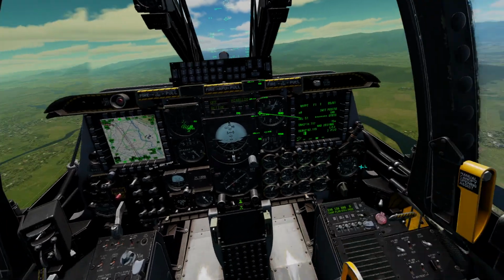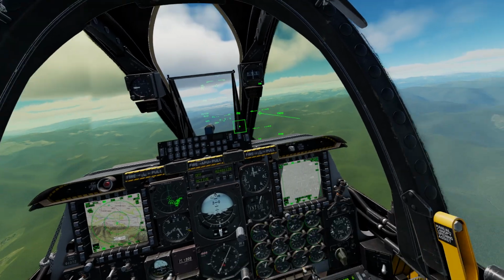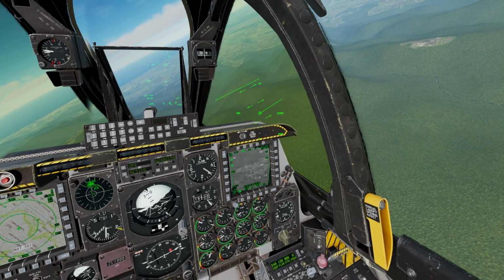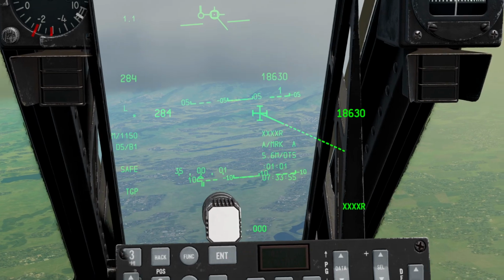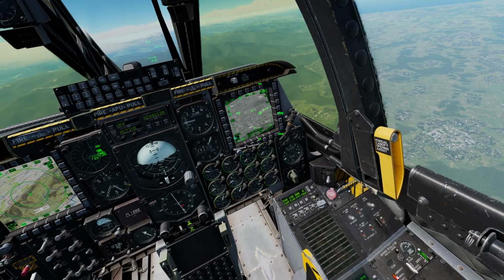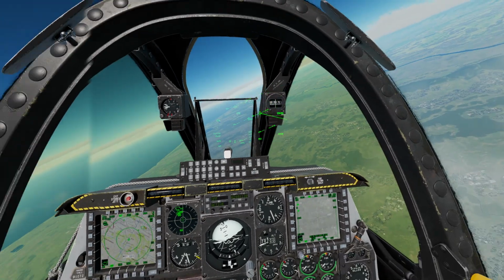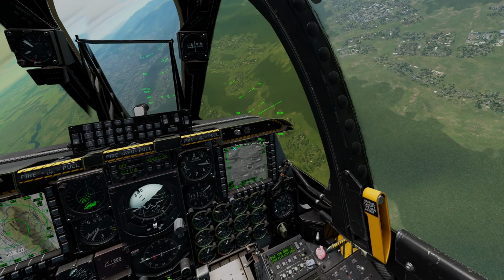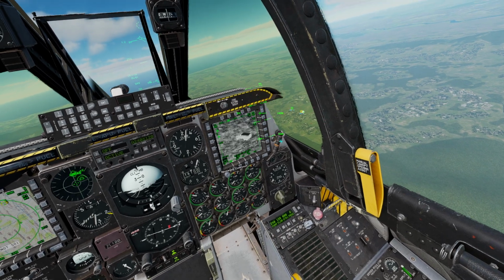Zero to Hero | DCS A-10C II | 10 - Basic SPI : TGP & STPT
Basic SPI : TGP & STPT for DCS A-10C II